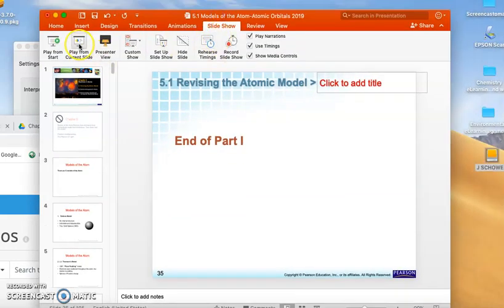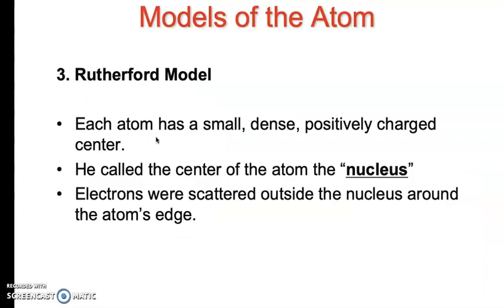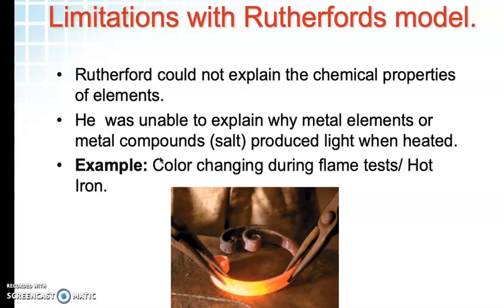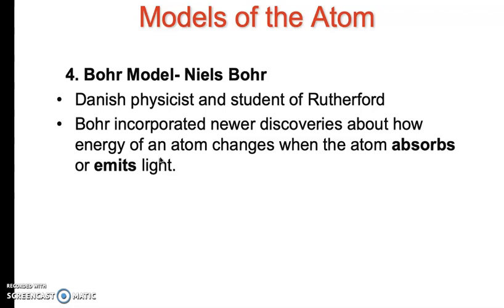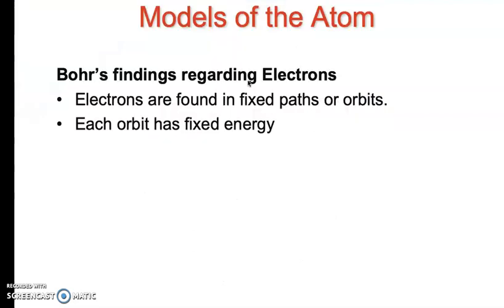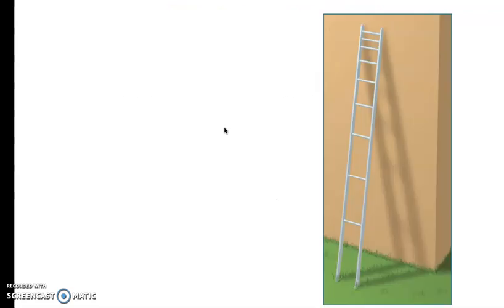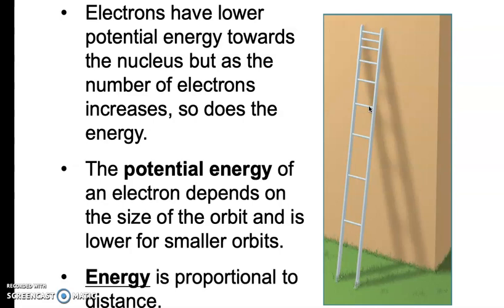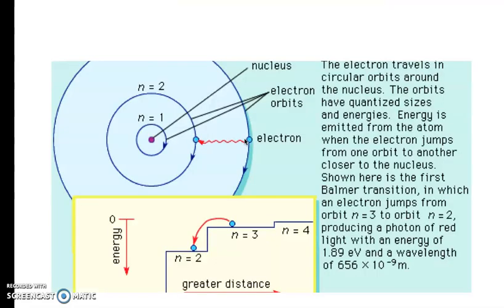5.1 (Part I) The Bohr Model and Limitations to Rutherford's Atomic Model.